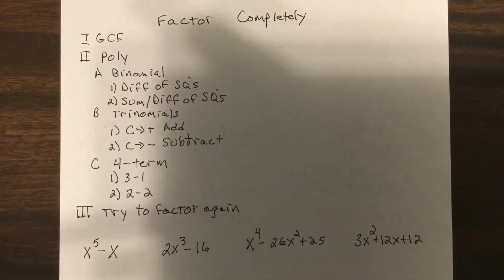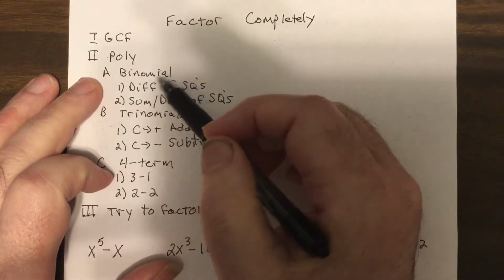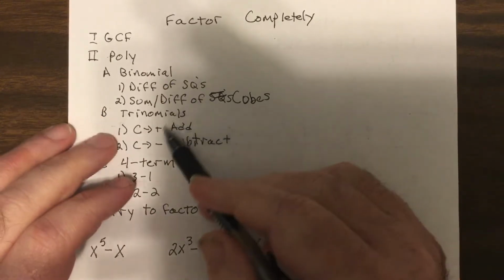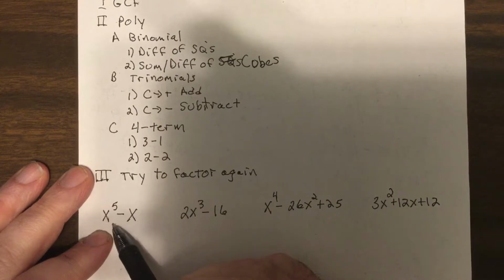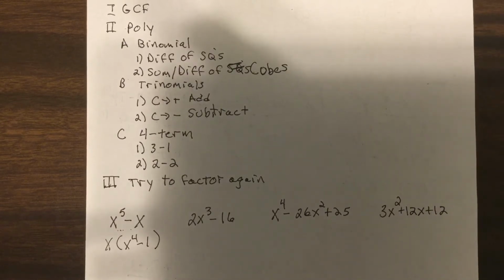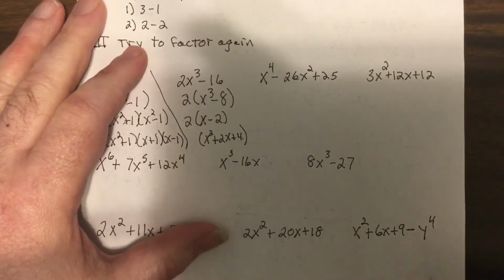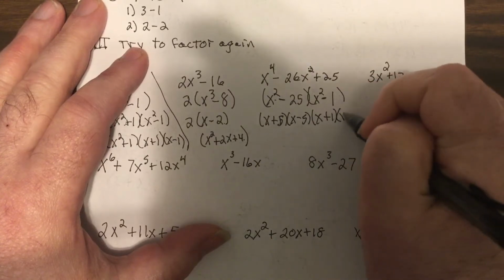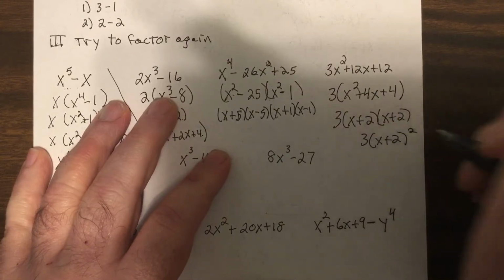Ha factor completely